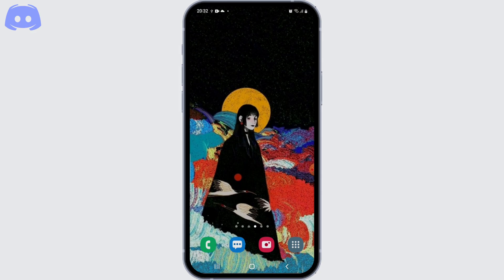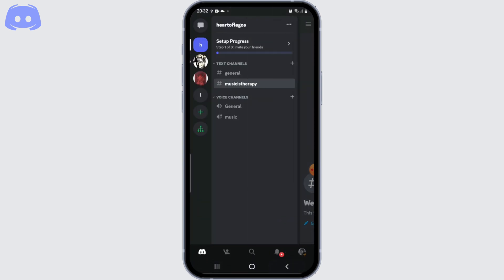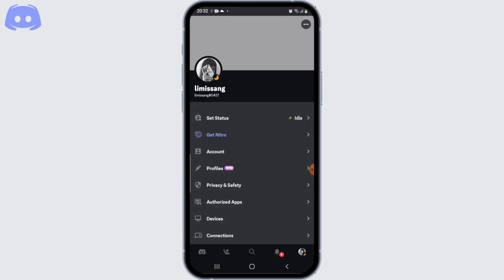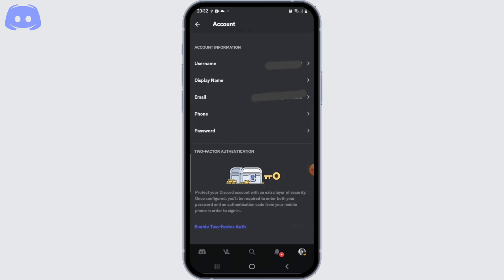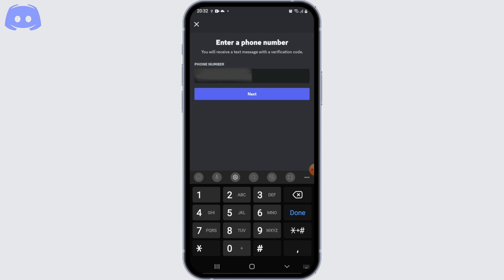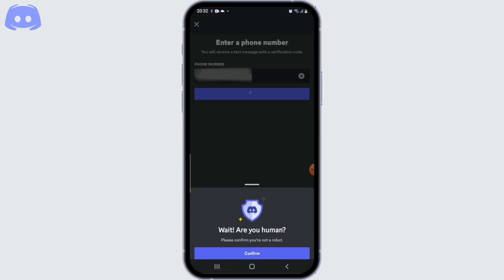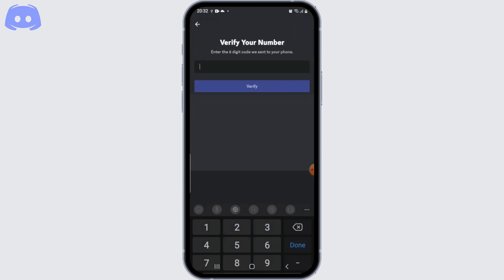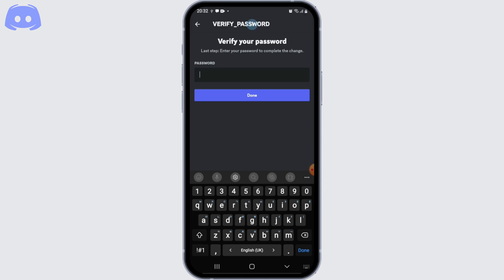How To Verify Your Phone Number On Discord 2024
In this step-by-step guide, we'll walk you through the process of verifying your phone number on Discord. We'll cover everything from accessing your Discord account settings to entering your phone number and completing the verification process. By the end of this tutorial, your Discord account will be successfully verified with your phone number.

👋 Welcome to PurpleCircuit! In this video, we'll guide you through the process of verifying your phone number on Discord in 2023. If you're a Discord user and want to add an extra layer of security to your account by verifying your phone number, this tutorial is perfect for you.

📱 Timestamps:

0:00 - Introduction
0:05 - How to Verify Your Phone Number on Discord
0:10 - Steps to Verify Your Phone Number on Discord